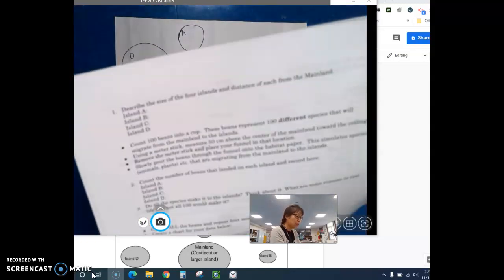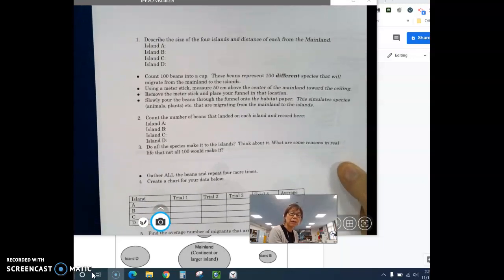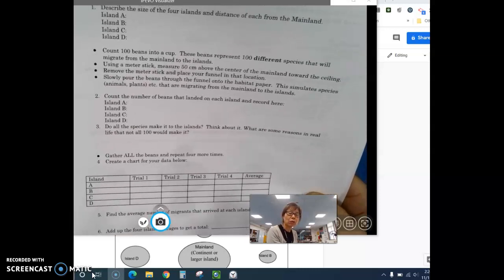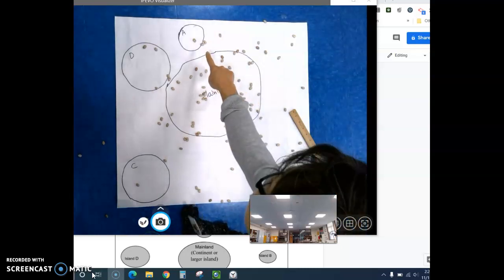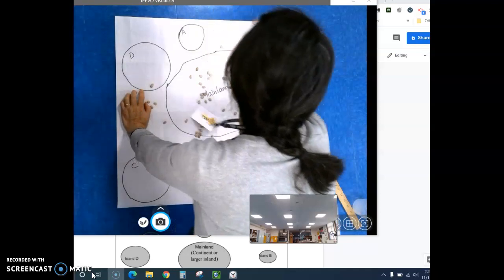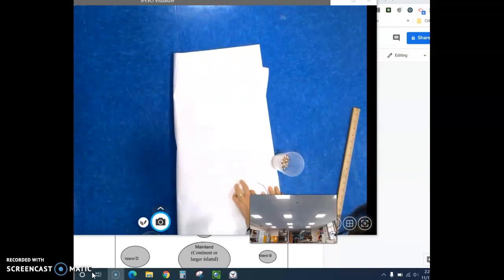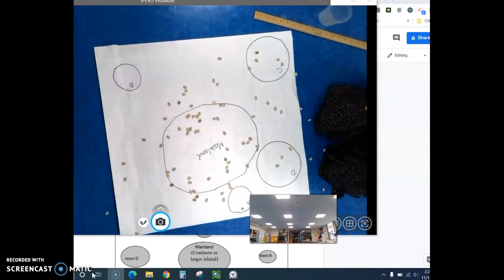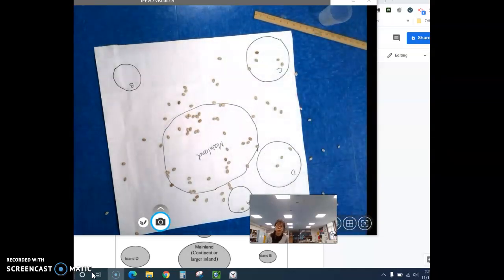Island Biogeography Theory -3